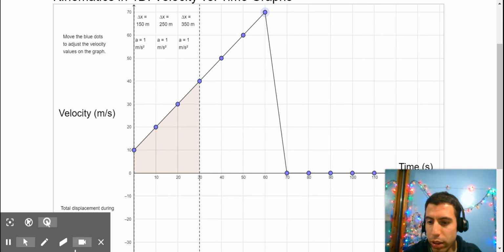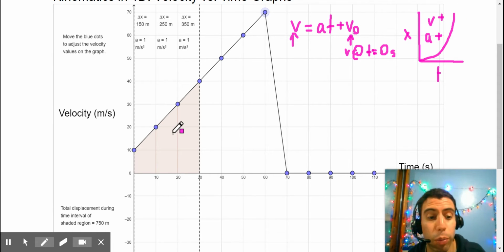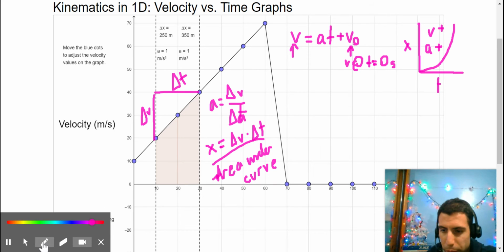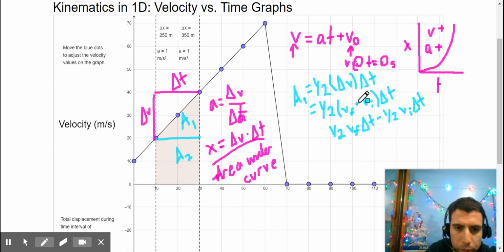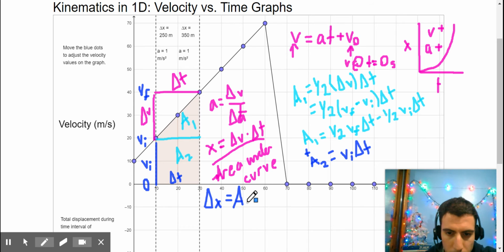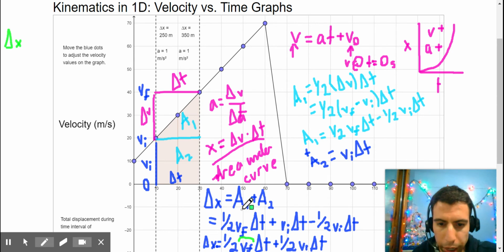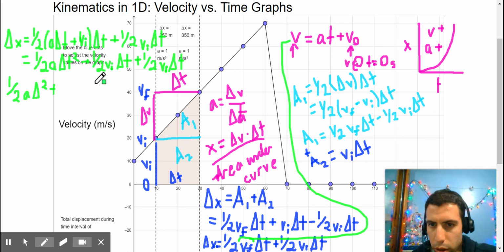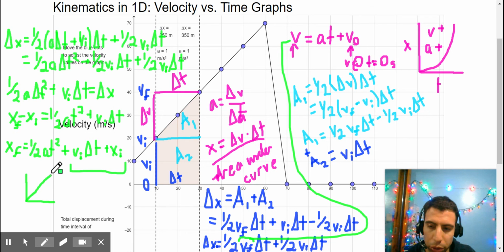V vs T Graphs (Part III)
Using the V vs T graph to find the full displacement equation with acceleration involved.